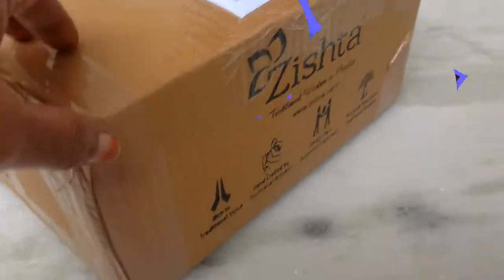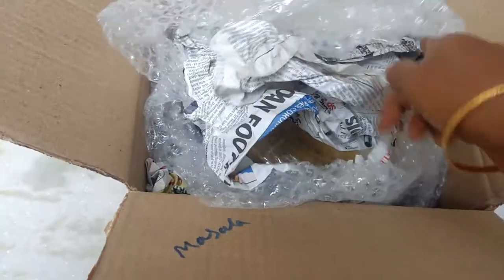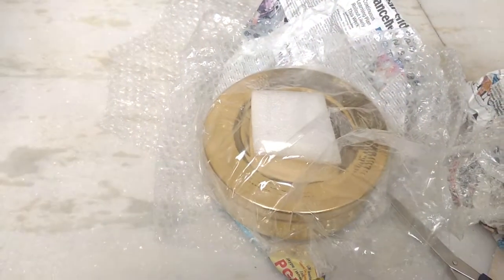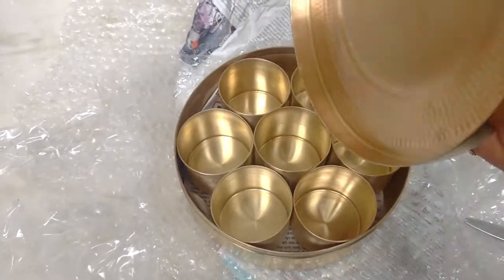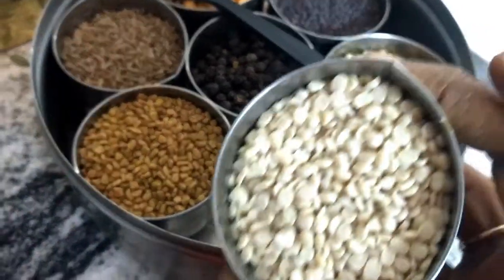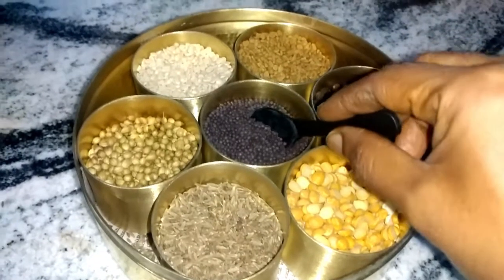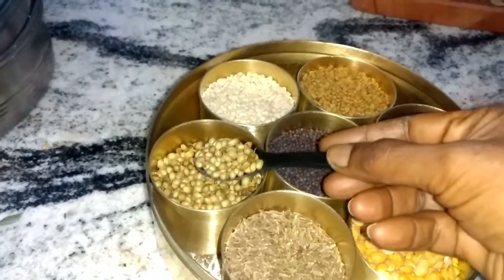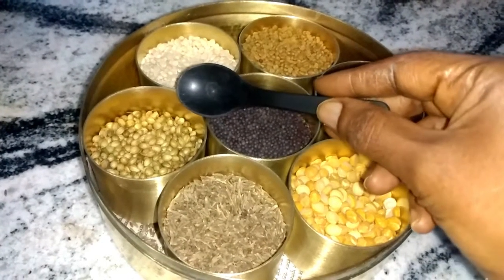Traditional Brass Spice Box (Zishta) - Review | Masala Dabba | Anjarai Petti | పోపుల పెట్టే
Here is the link to the Traditional Brass Spice Box that I bought from Zishta.

Loved the quality.
Added beauty to my kitchen.
Nice and strong. Finish is excellent.
Has seven small containers.